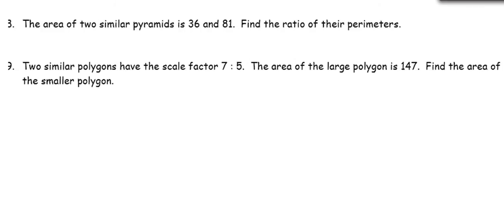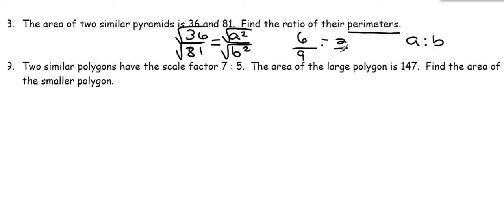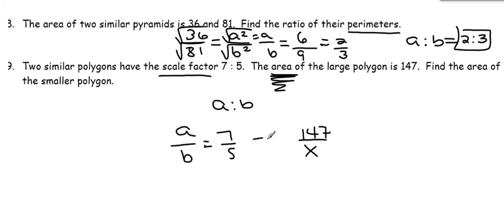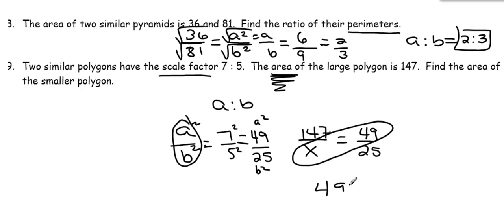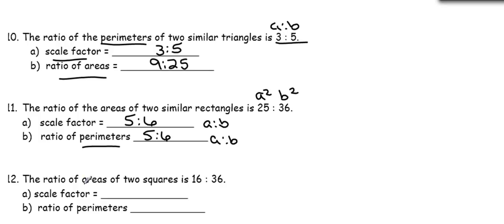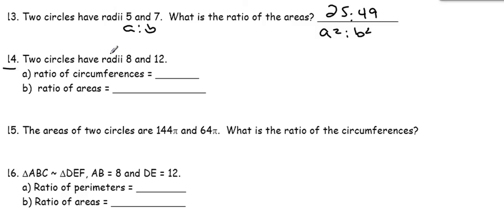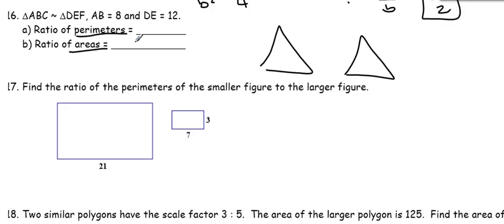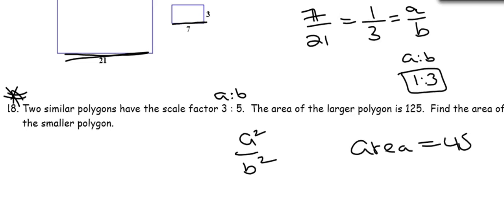2) Volume and area of similar solids